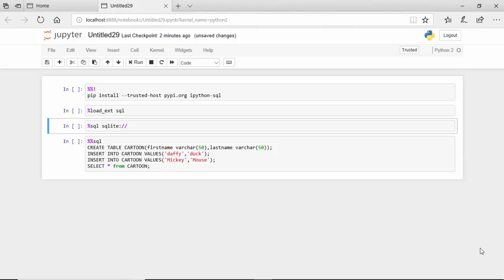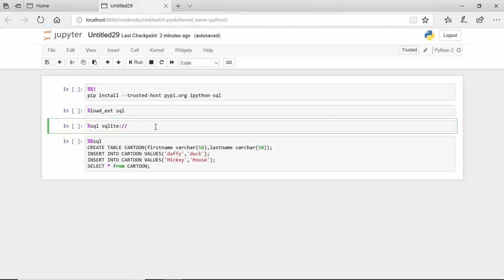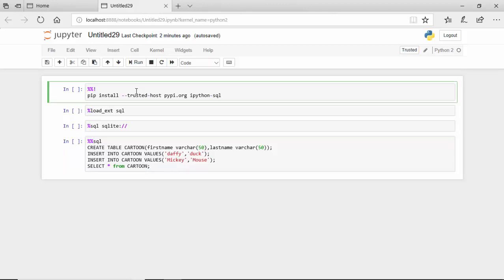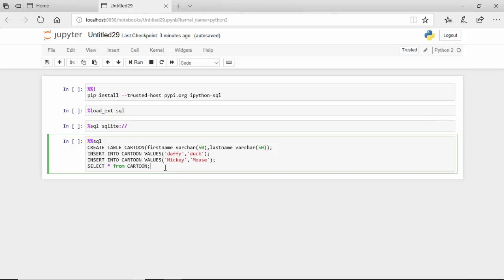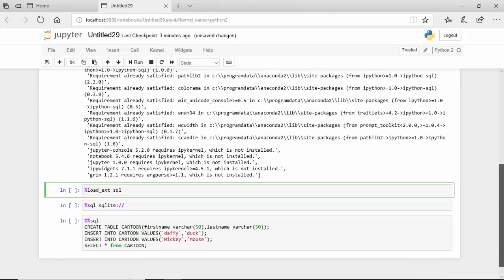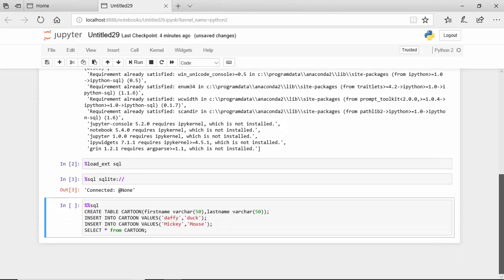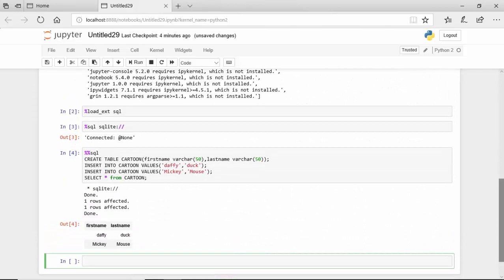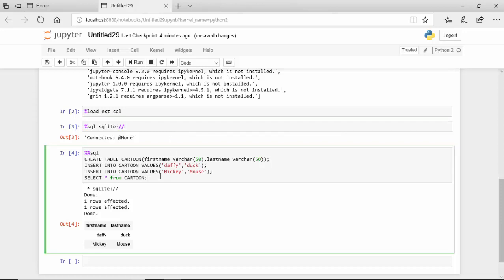18 Running SQL in Jupyter notebook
Published on June 10 2018:

1. Install sql module via jupyter notebook
2. Load sql module in jupyter notebook
3. Connect to sqlite in jupyter notebook
4. Run sql code

In the previouse video, we learnt to use the HTML magic function. We imported a file a .jpg file into jupyter notebook.

%load_ext sql

%sql sqlite://

%%sql
CREATE TABLE CARTOON(firstname varchar(50),lastname varchar(50));
INSERT INTO CARTOON VALUES('daffy','duck');
INSERT INTO CARTOON VALUES('Mickey','Mouse');
SELECT * from CARTOON;

Additional Reading material:
NA